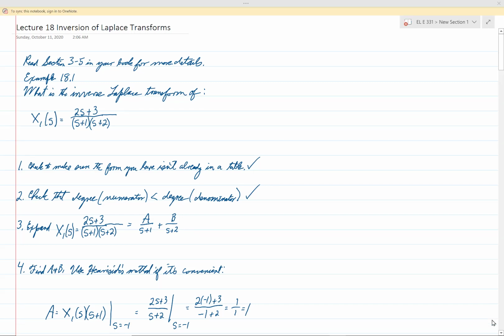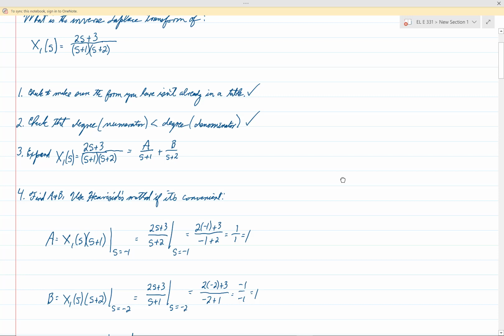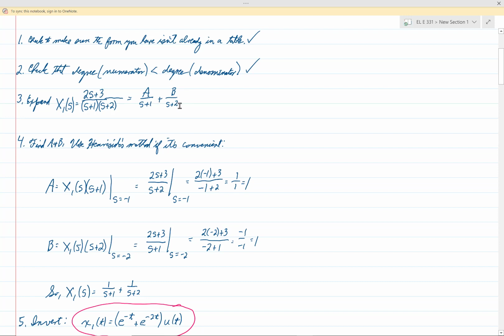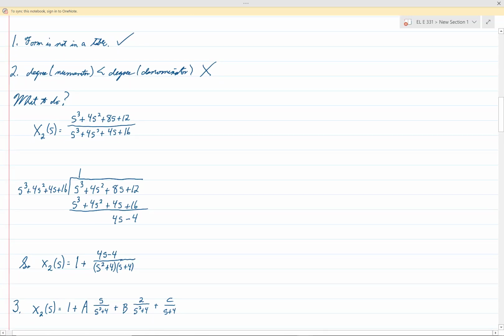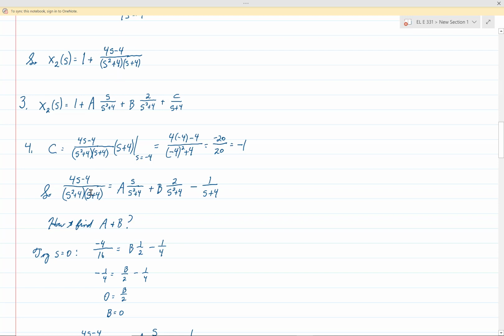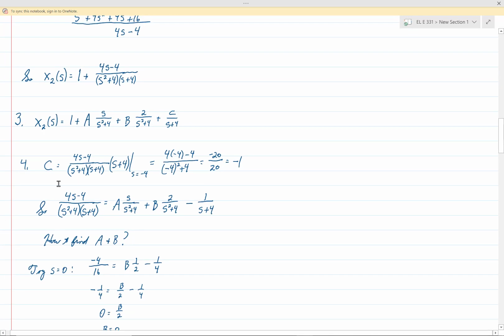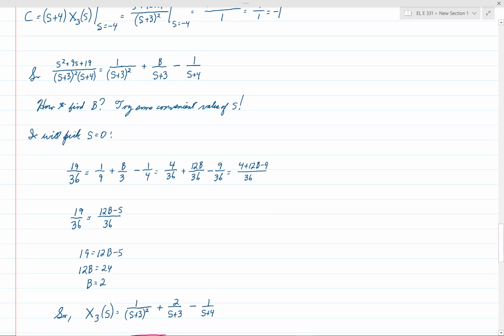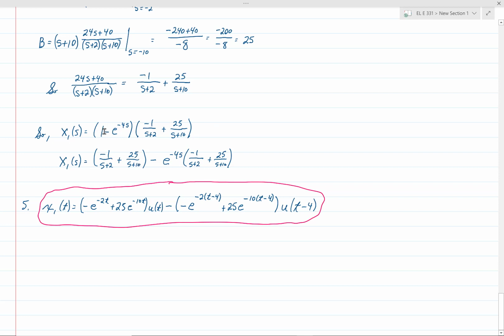EL E 331-18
Inversion of Laplace Transforms